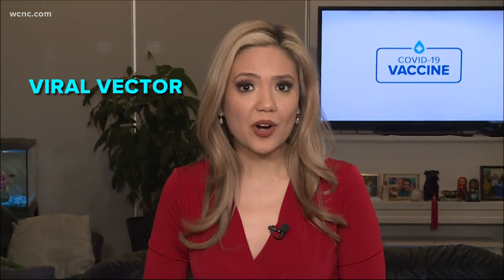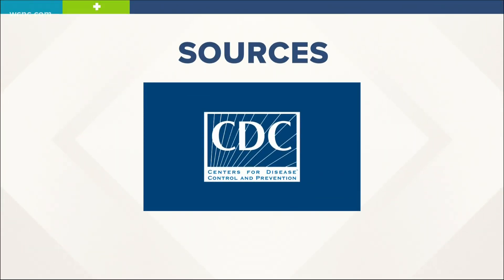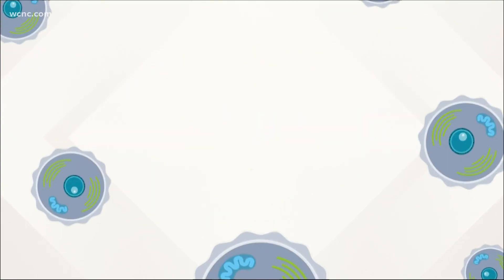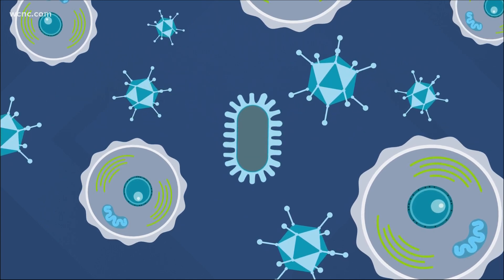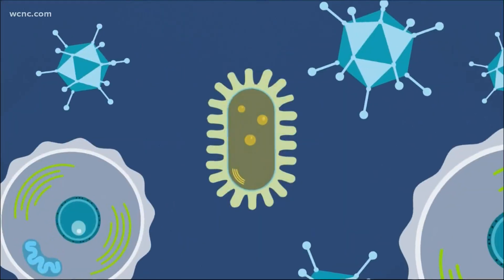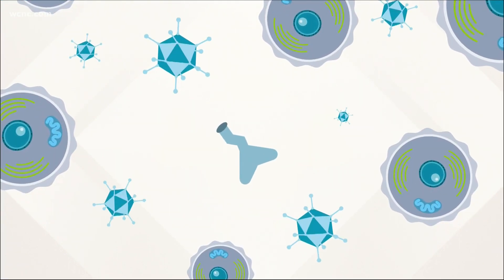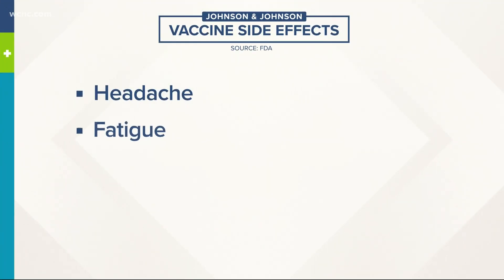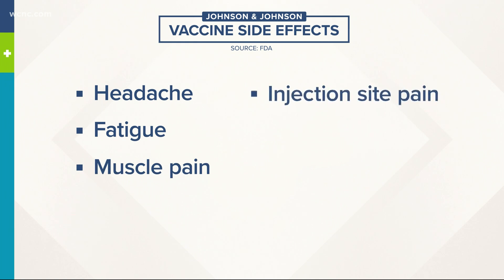This is what makes the Johnson & Johnson COVID-19 vaccine difference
Johnson & Johnson's adenovirus vector vaccine requires just one dose to effectively teach your immune system how to fight off moderate to severe disease caused by COVID-19.

U.S. regulators decided that Johnson & Johnson's single-dose vaccine provides enough protection against COVID-19 for nationwide use, with the FDA approving it for emergency use.

Trials found the shot to be 66% effective at preventing moderate to severe disease, 85% effective at preventing the most severe disease, and 100% effective at preventing hospitalizations and deaths as of 28 days post-vaccination.

This will be the third vaccine to hit the market in the U.S. Both Pfizer-BioNTech and Moderna's vaccines require two doses of an mRNA vaccine to reach their unprecedented high efficacy rates of about 95%.

Johnson & Johnson and AstraZeneca are studying a different kind of vaccine, called an adenovirus vector vaccine. It differs from the mRNA vaccines in a two key ways: the way it gets mRNA into your cells, and the way doses are stored and transported.